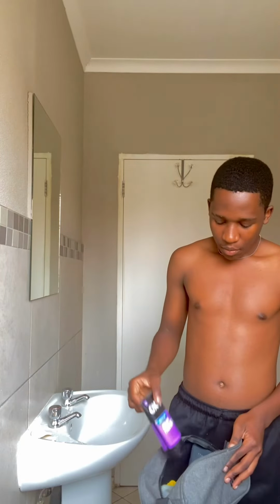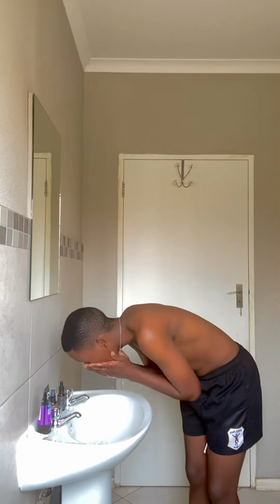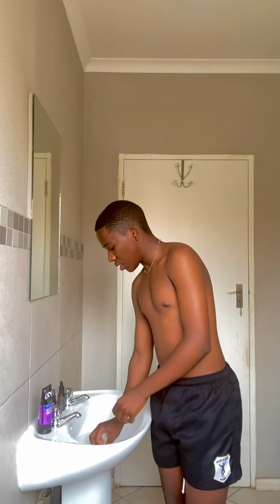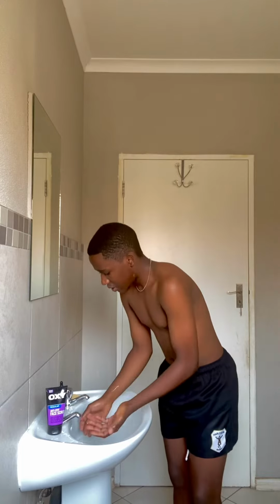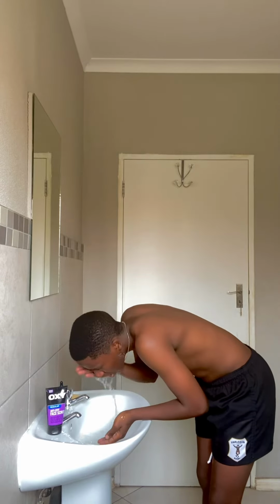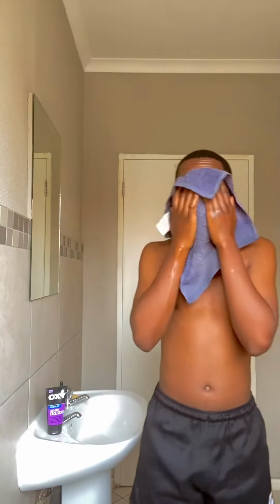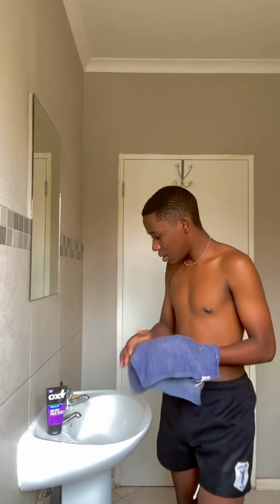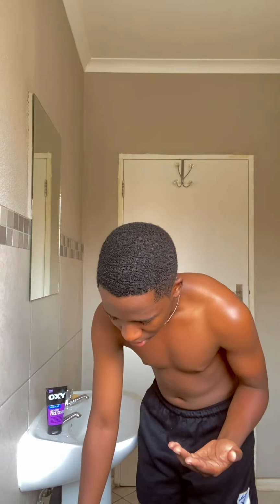30 DAY SKINCARE ROUTINE